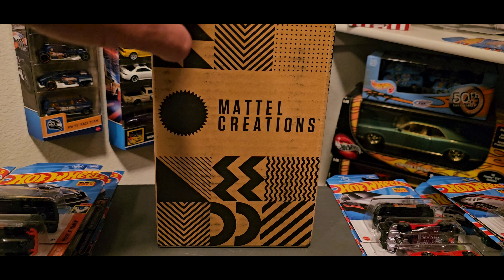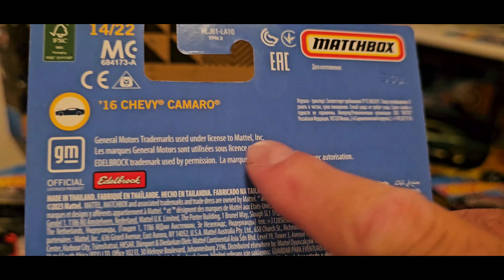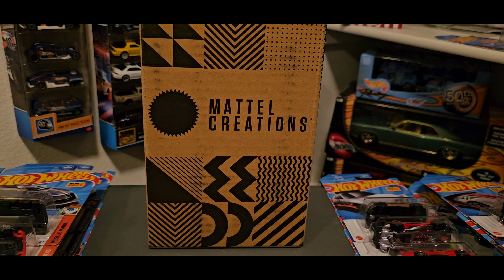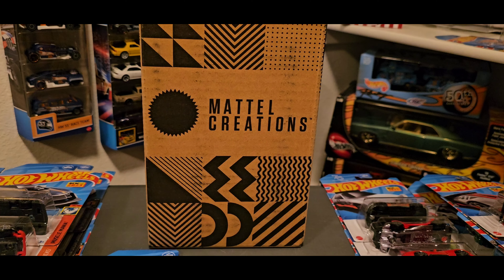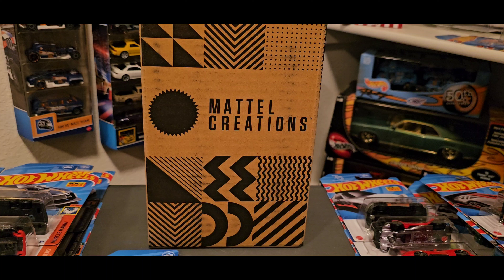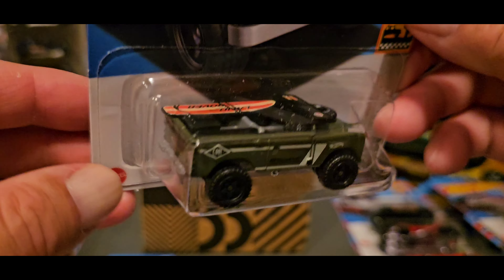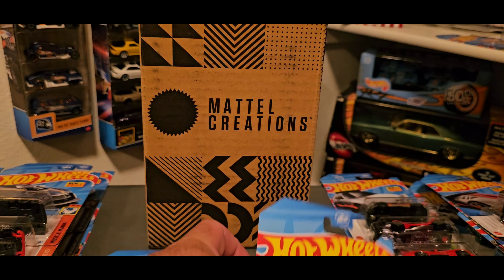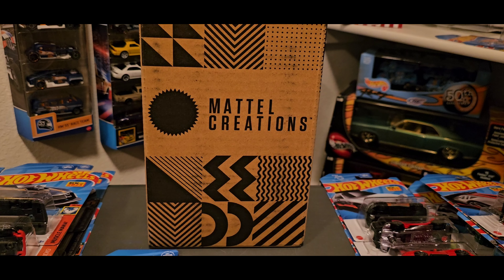Hotwheels New Model's & Matchbox Collectors Found !!!